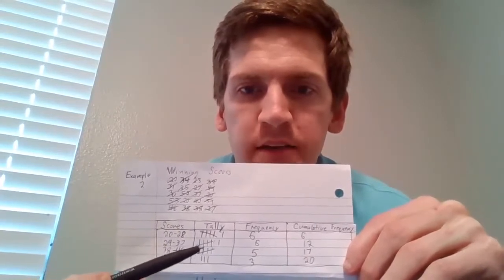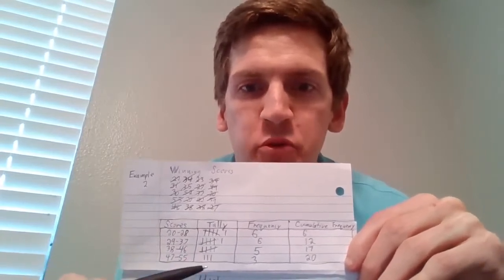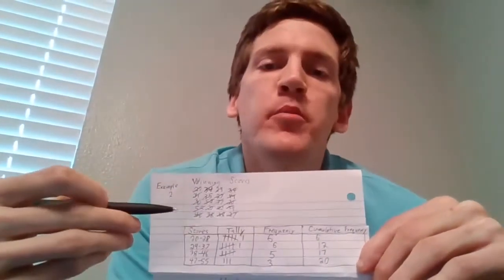6th Grade Math Creating Histograms from Frequency Tables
In this video, we will be answering questions about cumulative frequency, as well as how to create a histogram from a frequency table.